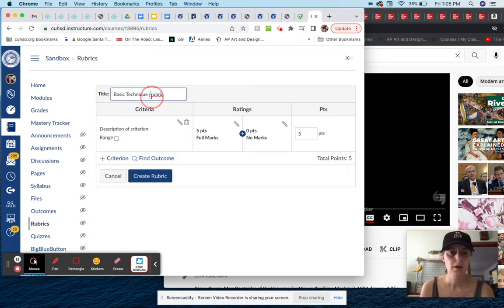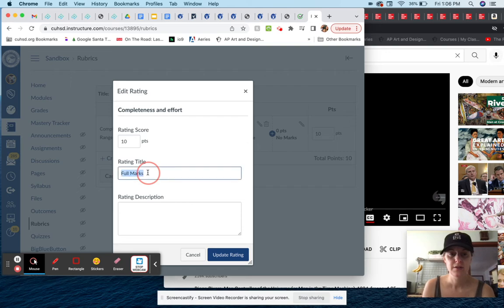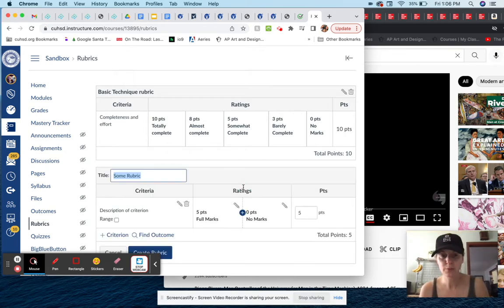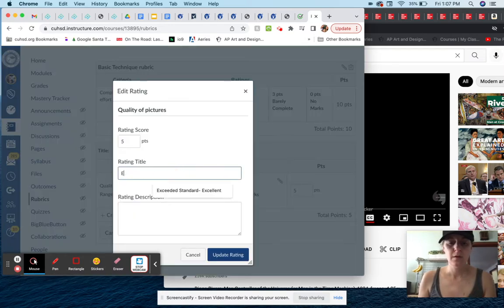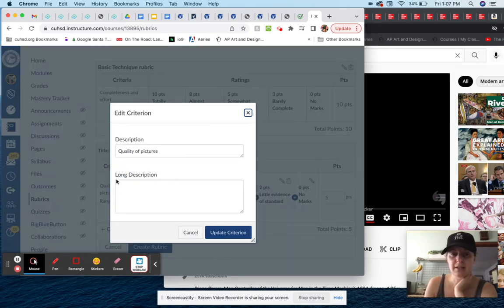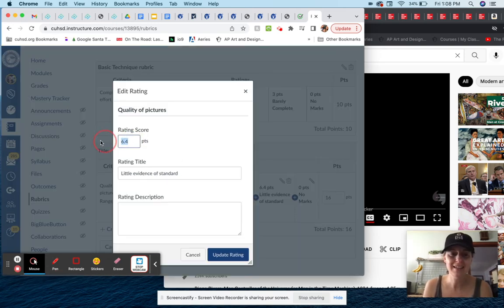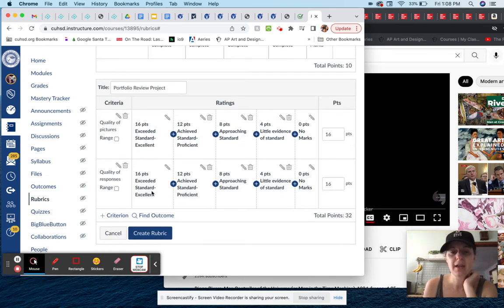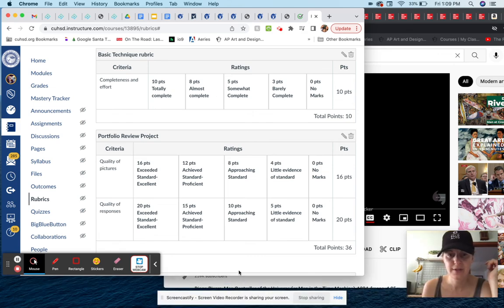Creating rubrics on canvas